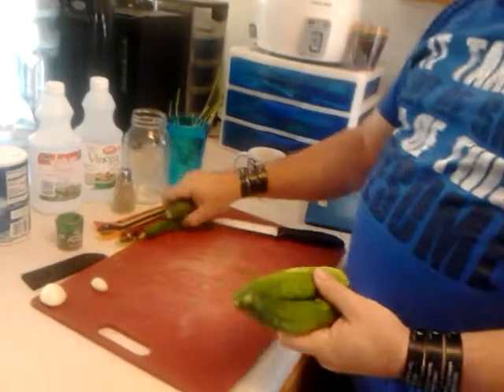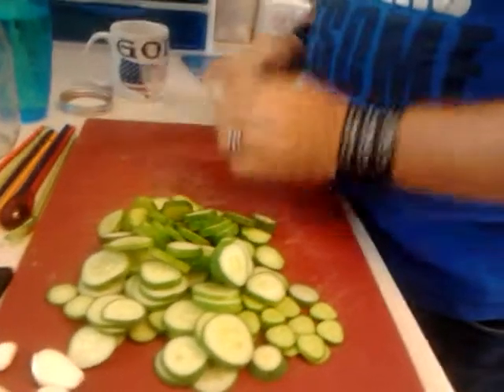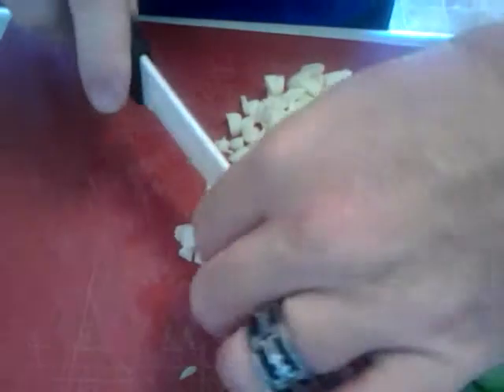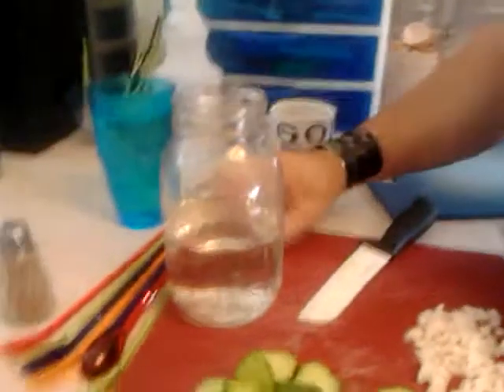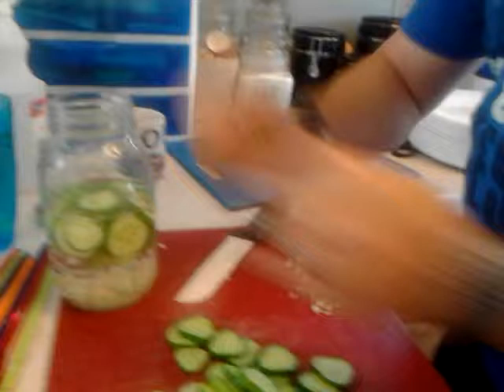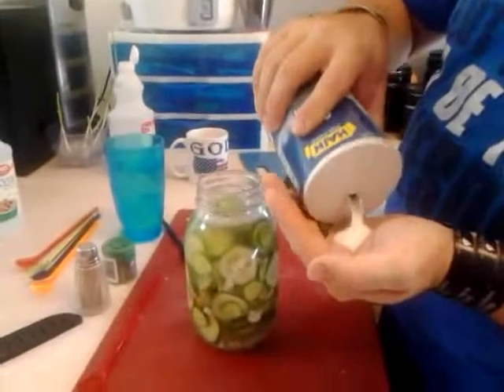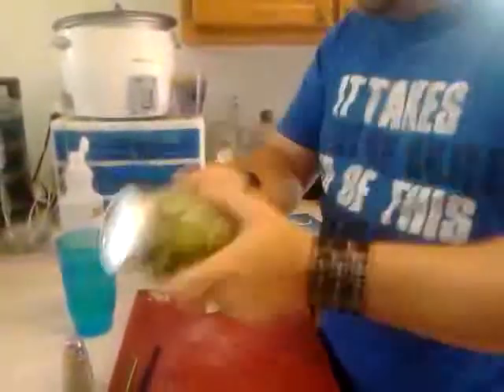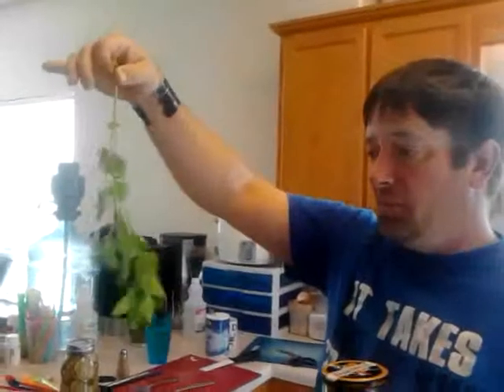Homemade Pickles and Talking about lemon Balm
Homemade Pickles and Talking about Lemon Balm. Make sure to check out